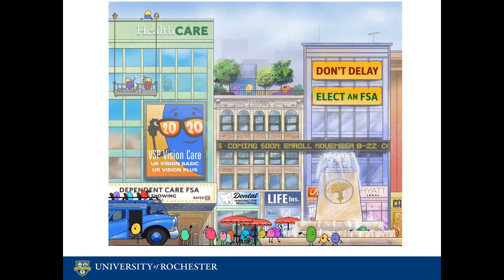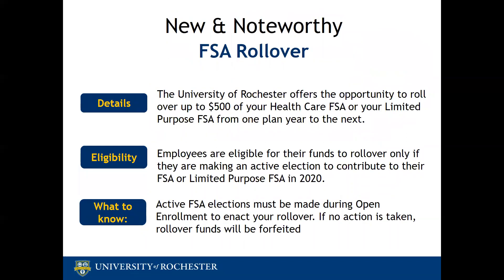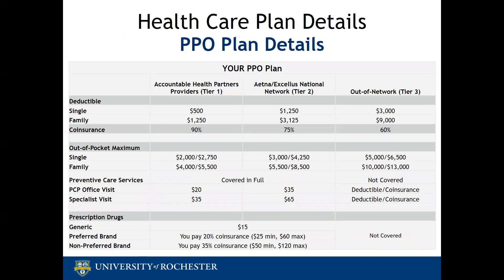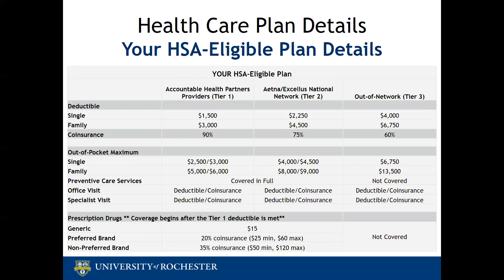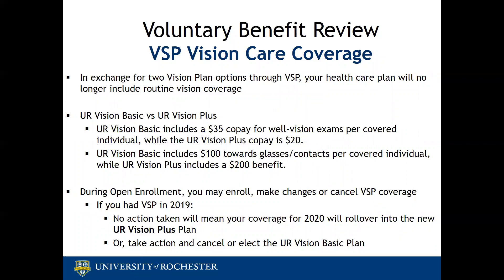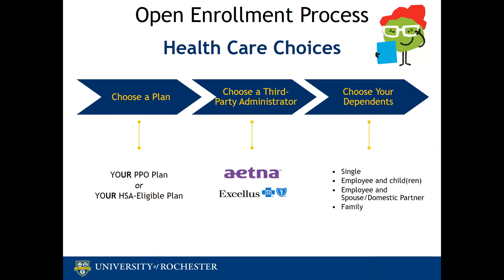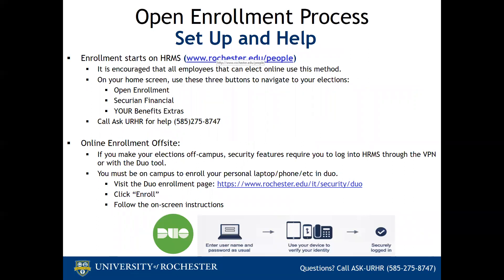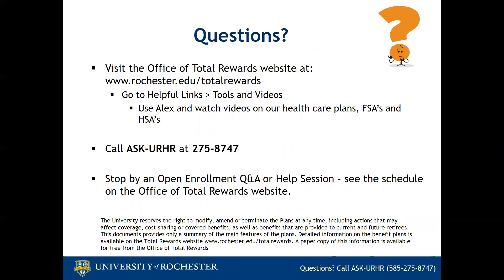2020 Open Enrollment Webinar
Open Enrollment Overview will give you a basic understanding of the benefits we offer and how to enroll.